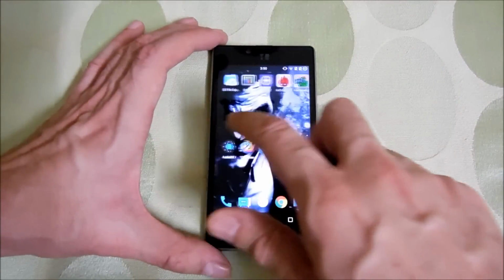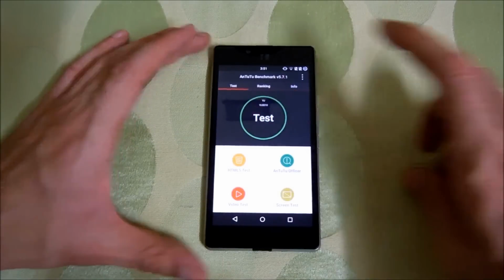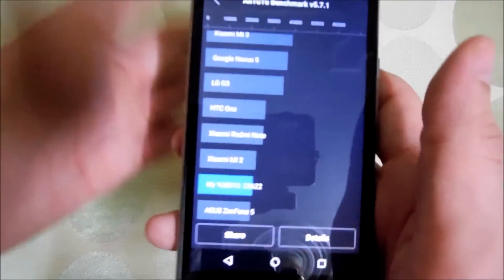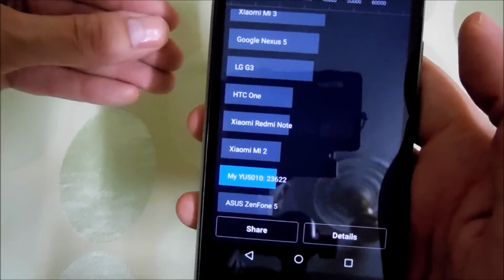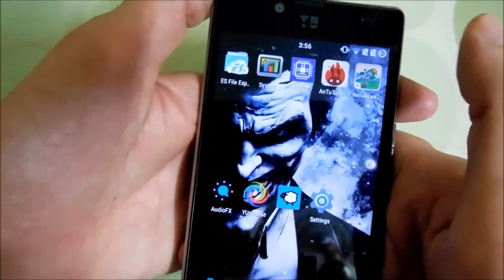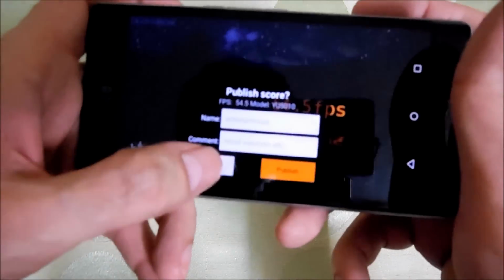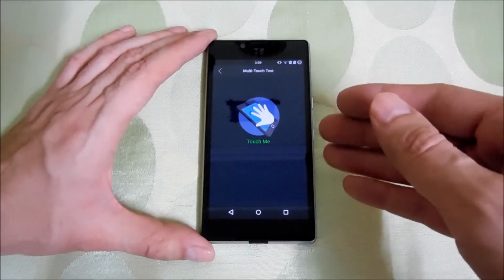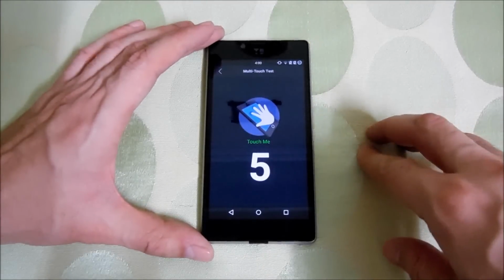Yu Yuphoria Benchmark Test | Antutu, Nenamark 2 & Multitouch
Specification of Yu Yuphoria:- 1.2Ghz Quad Core Processor, 2GB Ram, 5 Inch HD Display, Android 5.0 Lollipop, 8 Megapixel Rear Camera, 5 Megapixel Front Camera, 2230 Mah Battery.